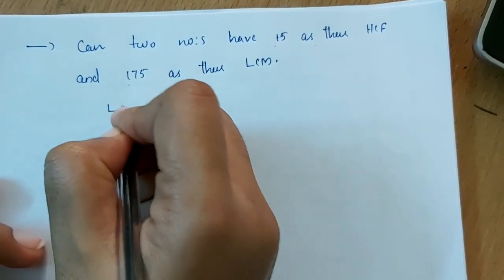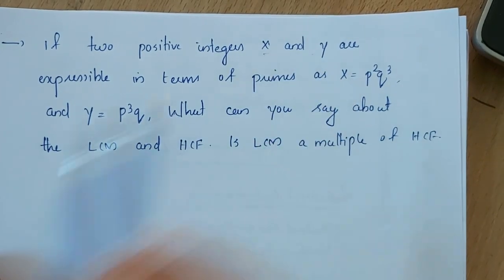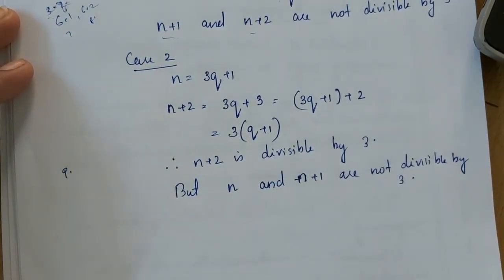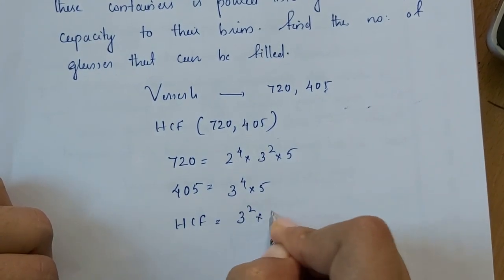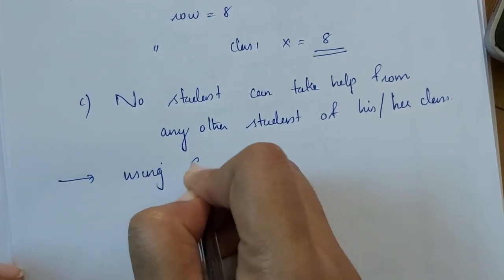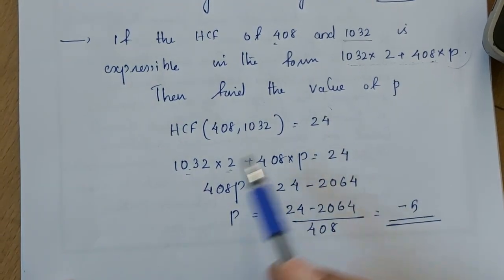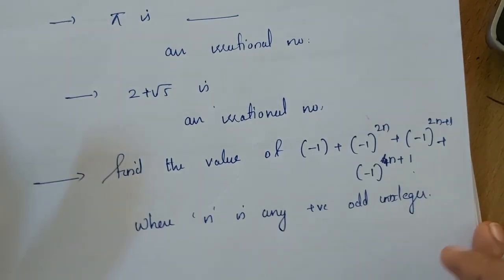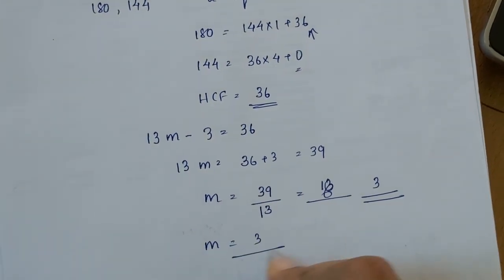NCERT |CBSE 10th Std Maths Previous Year Questions, Application based Questions - Chapter 1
Previous Year Questions, Application based Questions - Chapter 1- Real Numbers.

HCF and LCM based Questions for Competitive Exams